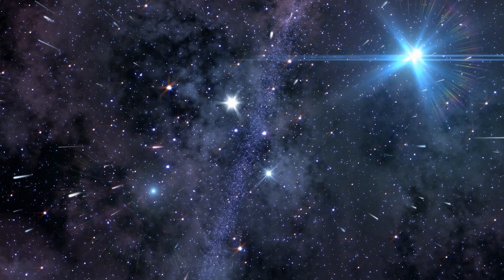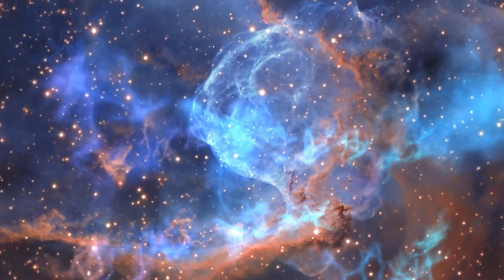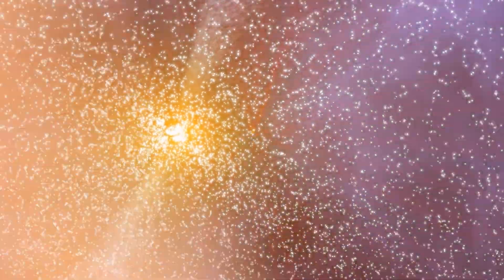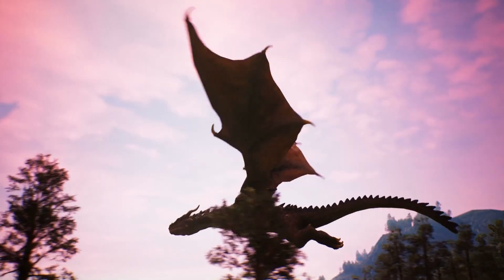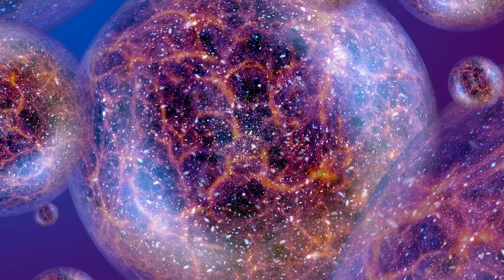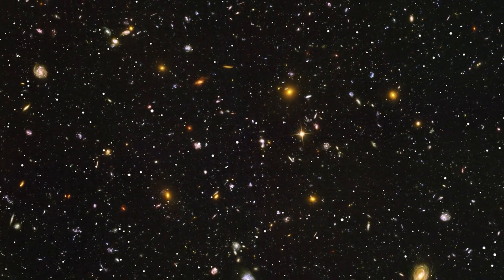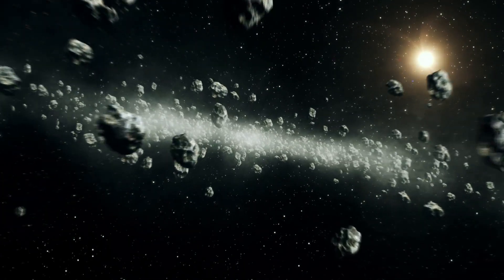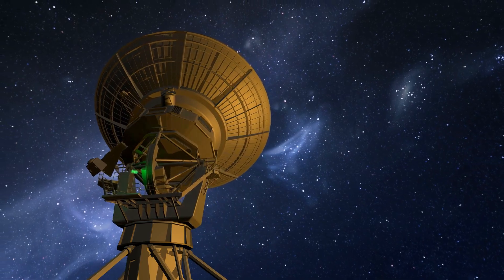Does Multiverse really Exist?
Did you know there are more stars in the universe than grains of sand on all the Earth's beaches? This mind-boggling fact leads us into the mysteries of the multiverse, just as fascinating theory. Imagine not just one universe, but a colossal collection of countless universes, all existing simultaneously. And this is just one mystery; join us as we delve into the most bizarre mysteries in the universe.

In today's video we look at Does Multiverse really Exist? ...keep watching for multiverse and multiverse theory and the multiverse or multiverse hypothesis and neil degrasse tyson multiverse and multiverse proof and the multiverse is real or what is multiverse and is multiverse real? and are multiverse real? or multiverse of madness and skibidi multiverse 17 and the multiverse explained or skibidi multiverse 16 and existence of multiverse and multiverse theory joe rogan and joe rogan

Inspired by What If, AstroKobi, DOM Studio, History of the Universe, and Factnomenal.

Inspired by skibidi toilet multiverse 013

Inspired by Many Worlds Theory: You're in a Parallel Universe | Can You Visit Your Other Lives?

Inspired by How Many Multiverses Are There?